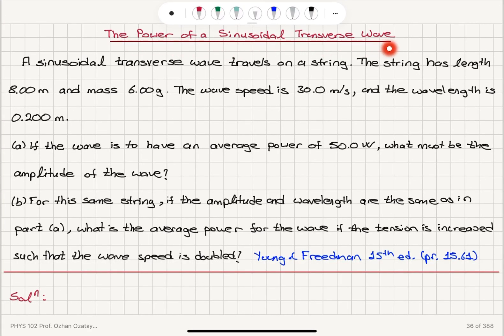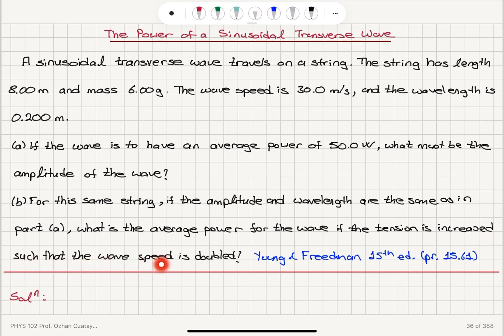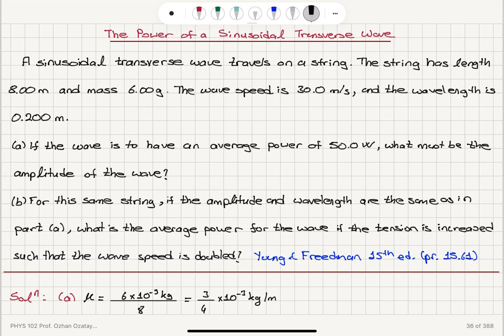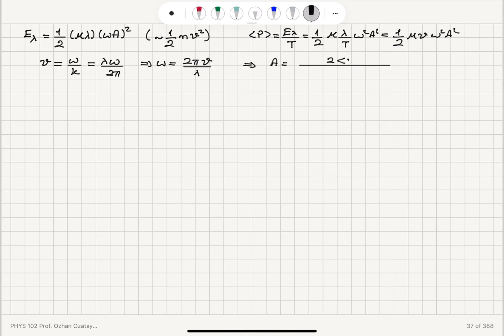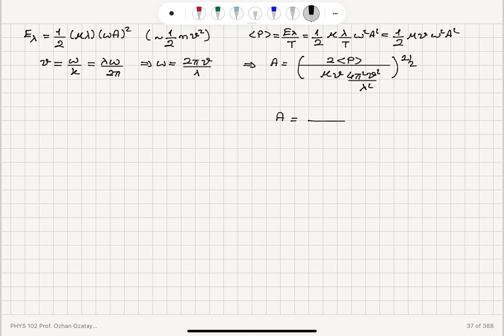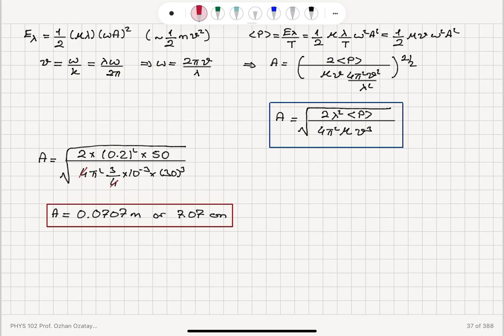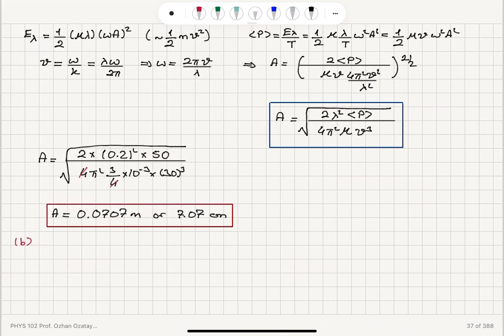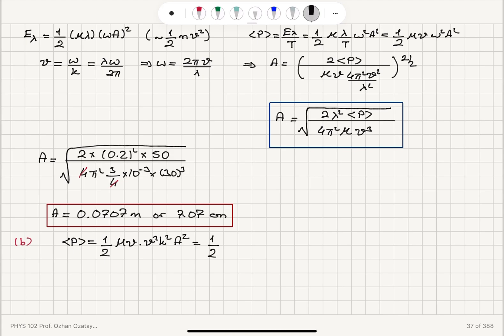The Power of a Sinusoidal Transverse Wave